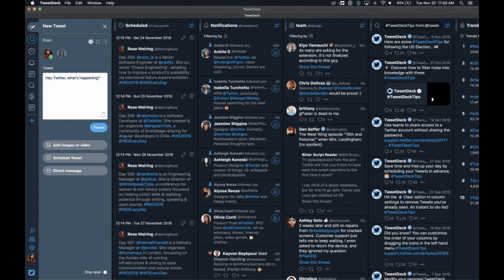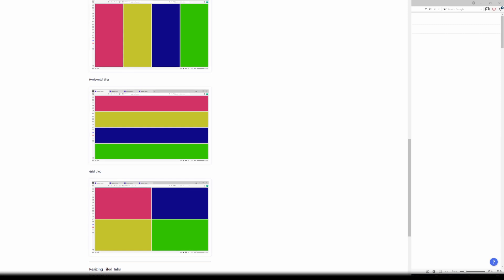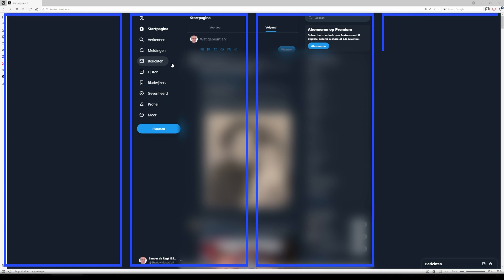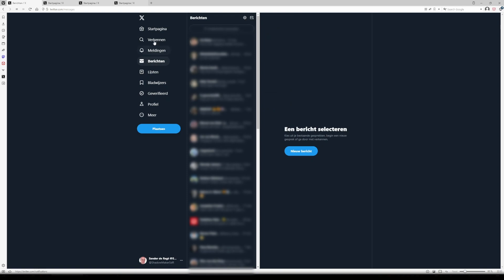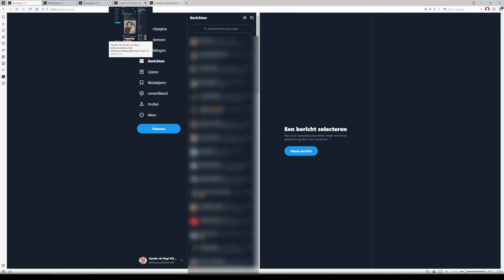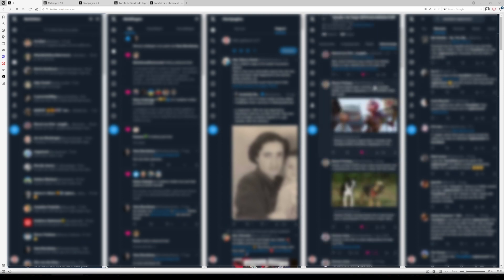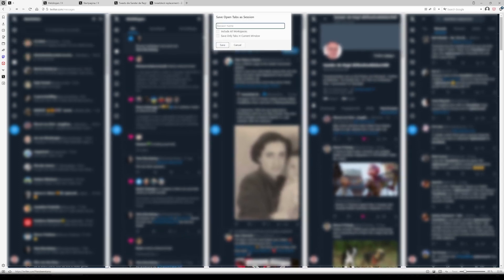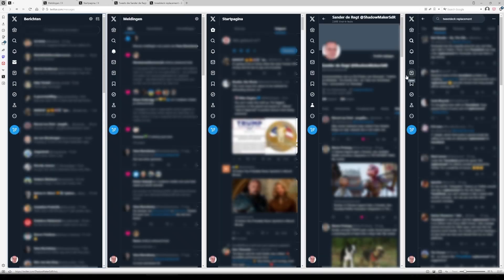Tweetdeck replacement? Try this hack!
If you find this video useful, please consider buying me a cup of tea

When Twitter cancelled Tweetdeck in august 2023 I was pretty upset.

I started looking for a Tweetdeck alternative and ended up with using the Vivaldi browser. This browser has a builtin option to tile tabs, which turned out to be just what I needed.

Check out the video to see all the steps to get back to a functional way of Tweeting again.